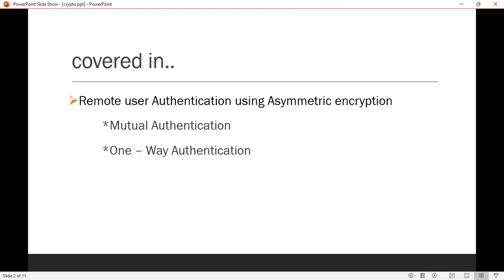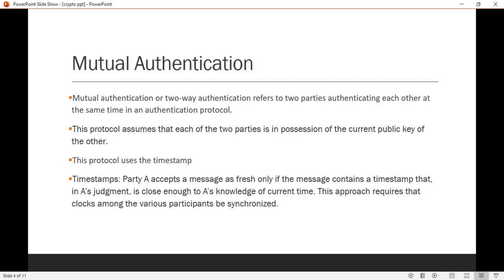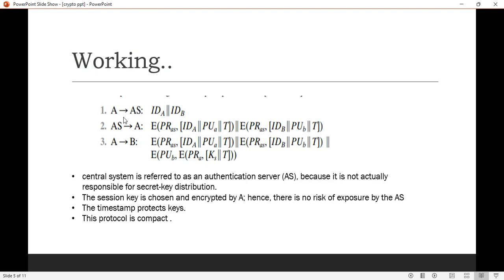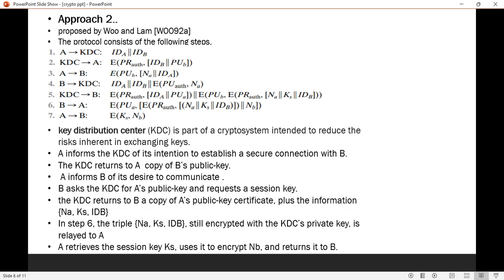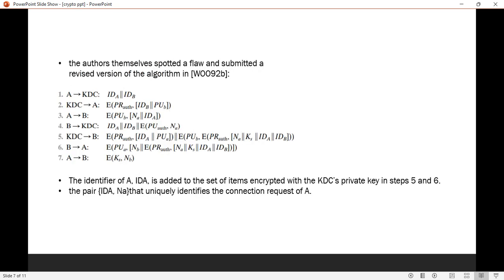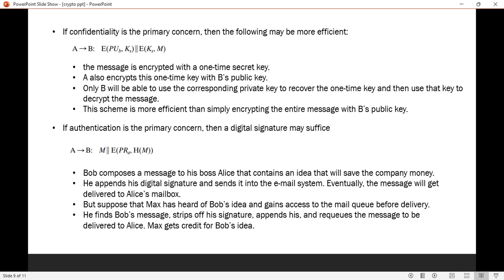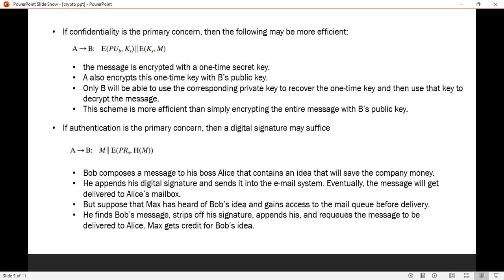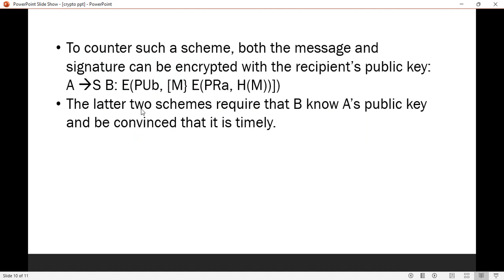Remote User Authentication Using Asymmetric Encryption